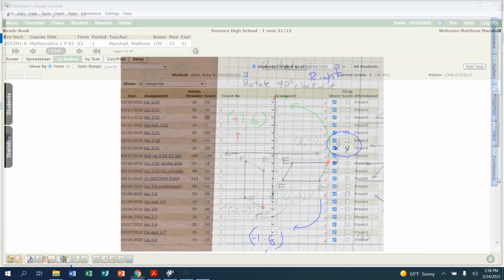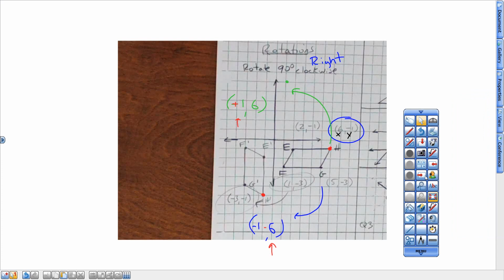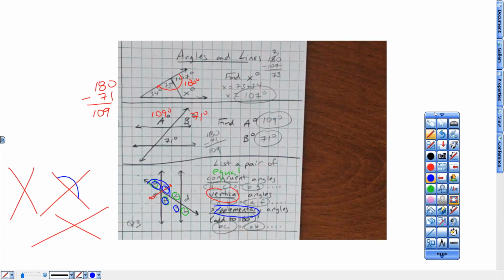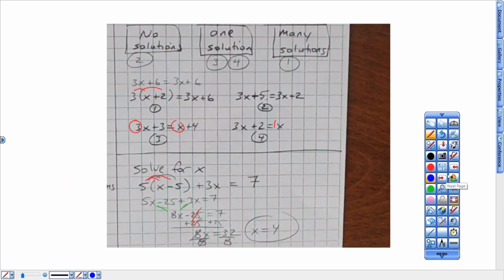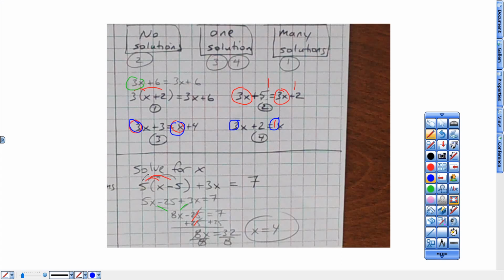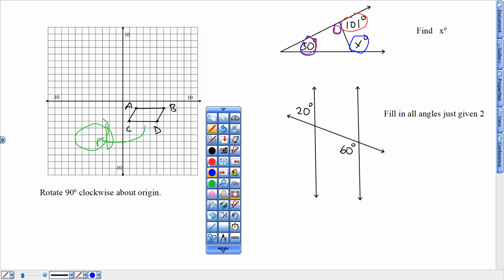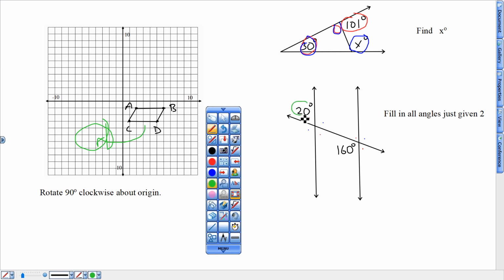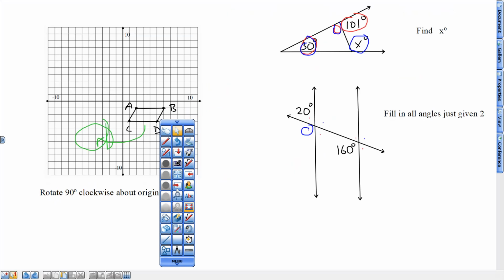m1Ready hw 3 24